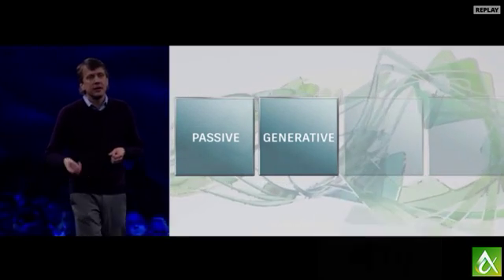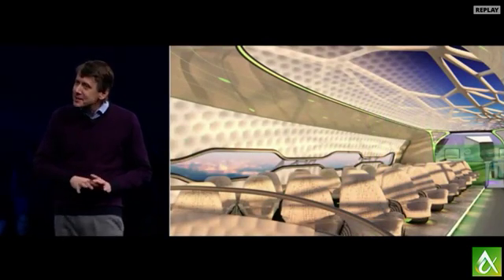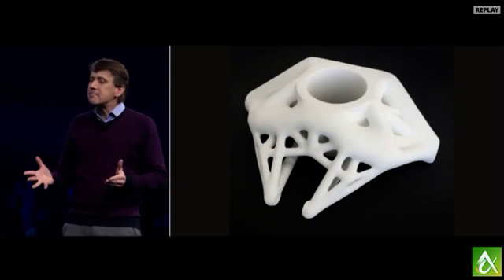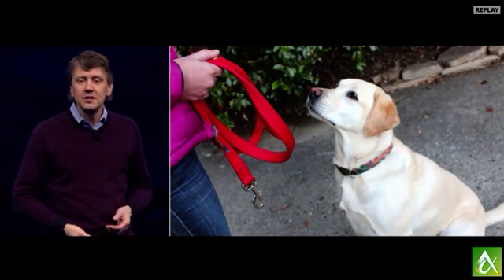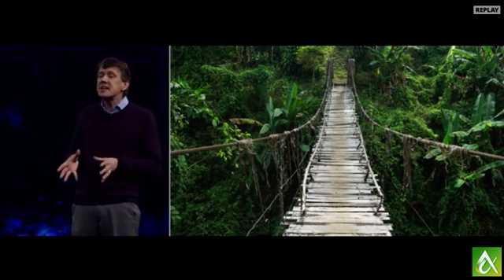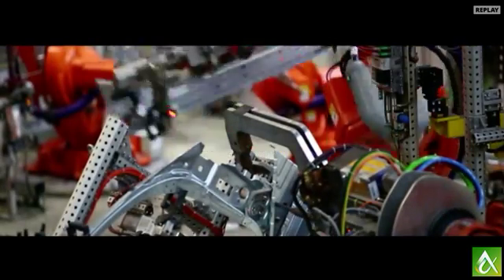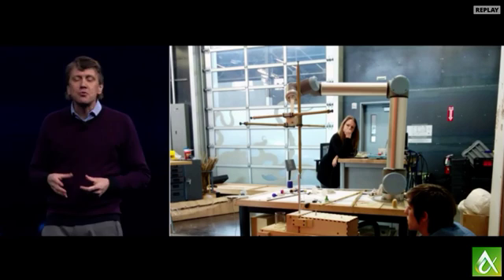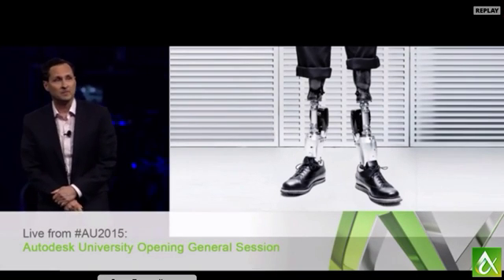Jeff Kowalski (CTO Autodesk) on Generative Design